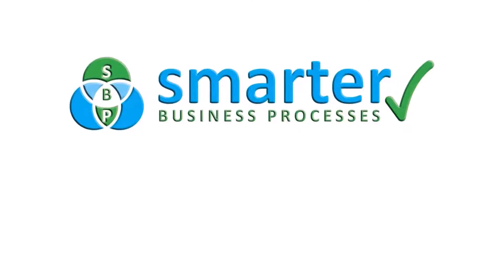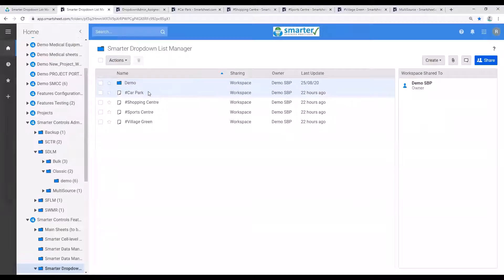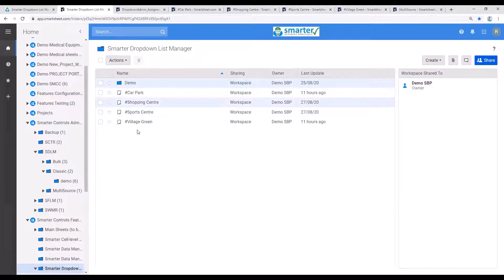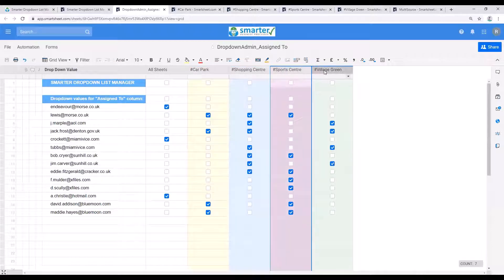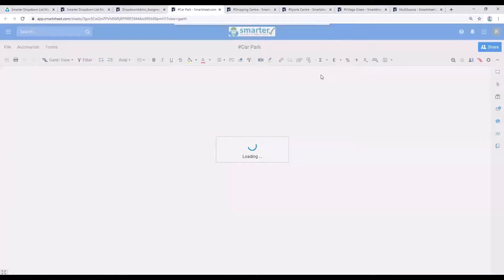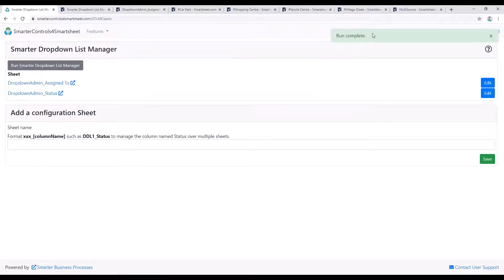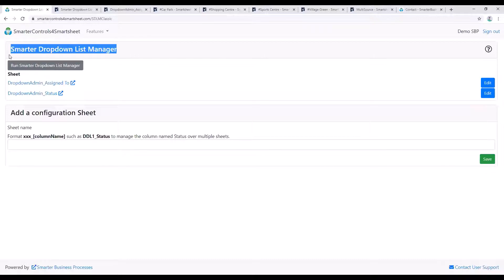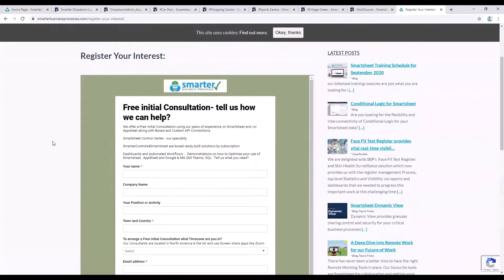Smarter Dropdown List Manager Demo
There's a reason Smarter Dropdown List Manager is one of the most popular apps with our clients.

SDLM is a must-have for any Smartsheet user who stores their data across multiple sheets. Avoid wasting time manually updating the same dropdown list over multiple sheets. SDLM allows you to automagically update matching dropdown lists from one nominated master sheet.

For more information about how Smarter Dropdown List Manager can work for you, have a look at our website.

if you have any questions or comments drop us a line below!